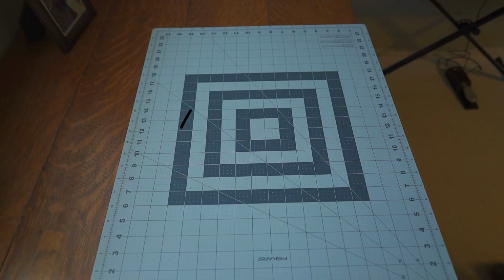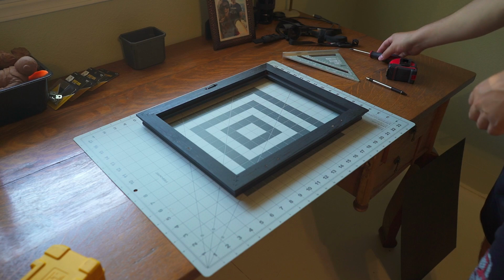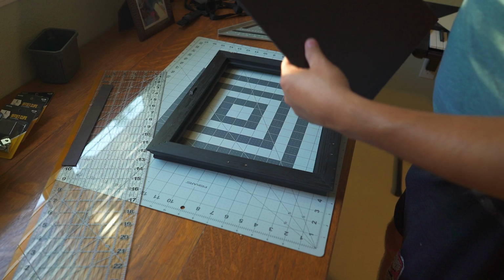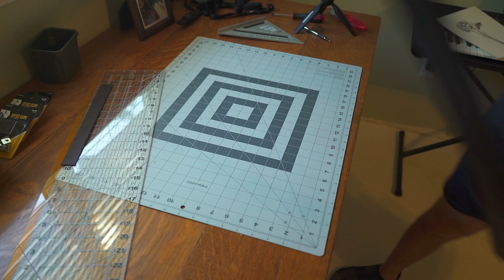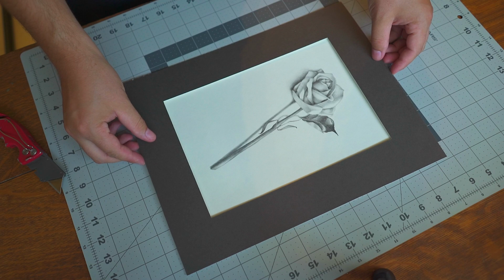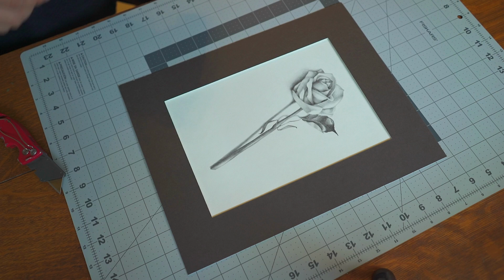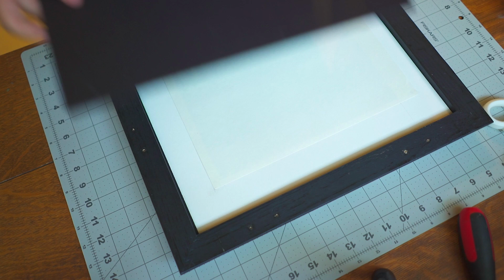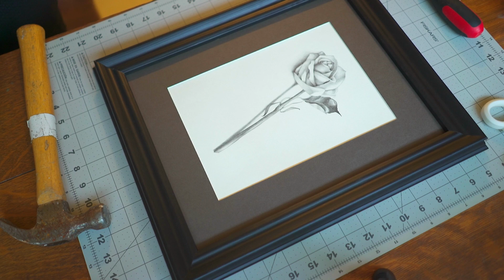Let's Frame a Drawing!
Tag along as I frame one of my drawings, something I've never done before. This process was very rewarding, and the result even more so.